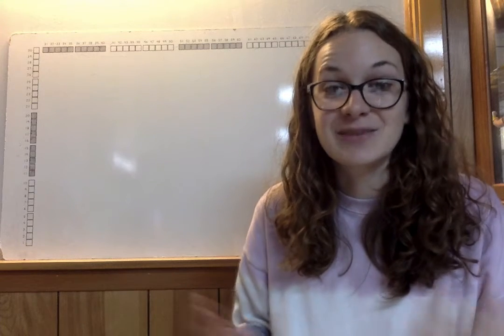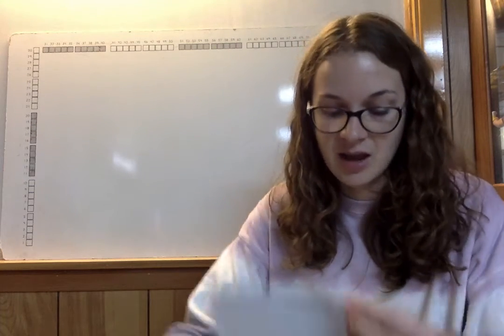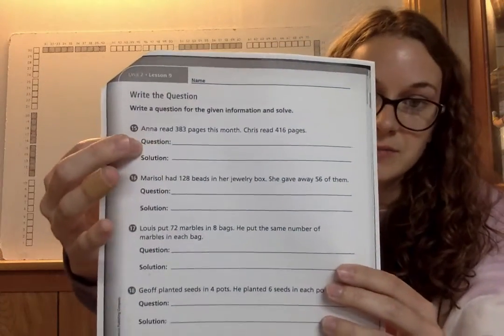Math Lesson 9